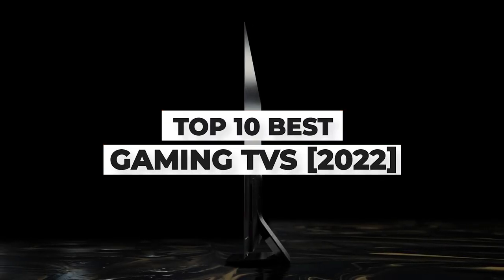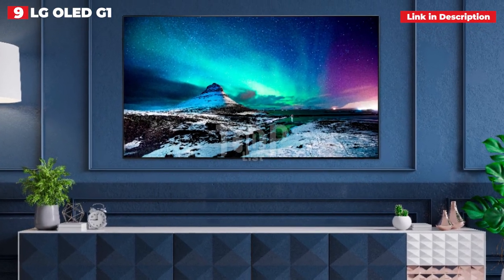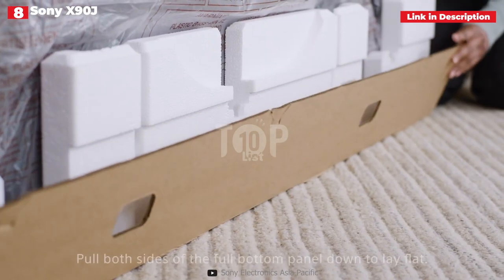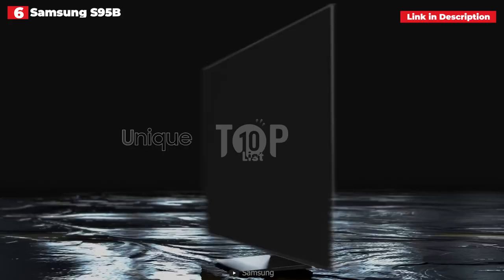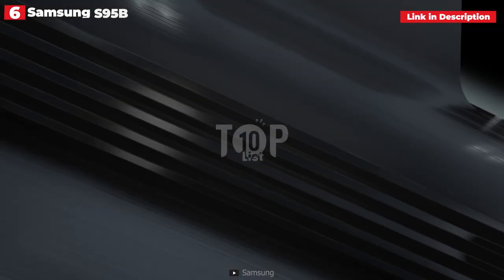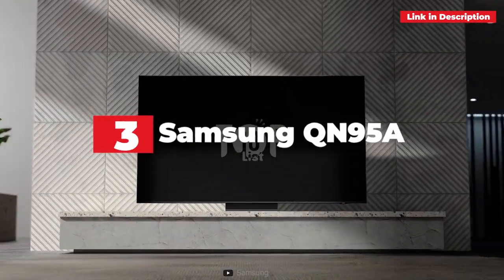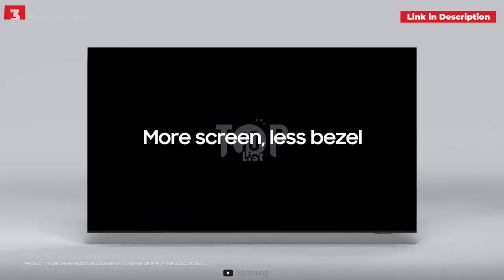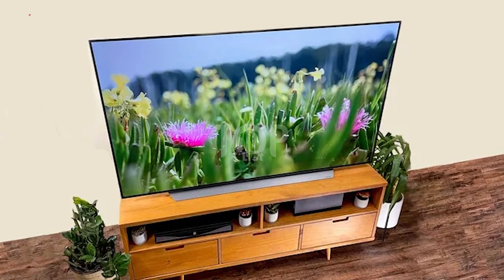Top 10 Best Gaming TVs (2023)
➜ Links to the Top 10 Best Gaming TVs 2023 we listed in this video (Amazon Link):

► AMAZON Links◄
➜ 10. LG OLED C2
➜ 9. LG OLED G1
➜ 8. Sony X90J
➜ 7. LG G2
➜ 6. Samsung S95B
➜ 5. LG CX OLED
➜ 4. Sony A80J
➜ 3. Samsung QN95A
➜ 2. Hisense A6G
➜ 1. LG OLED C1